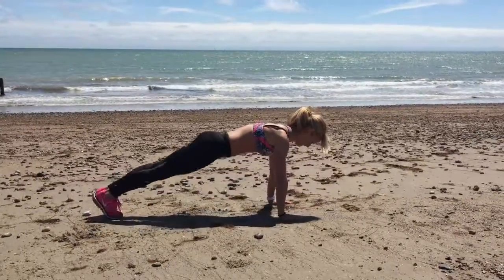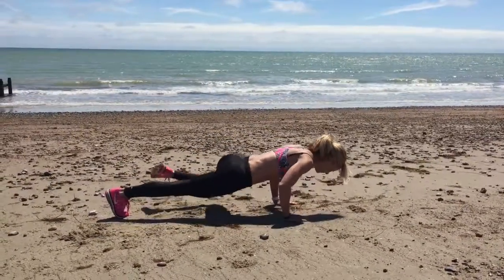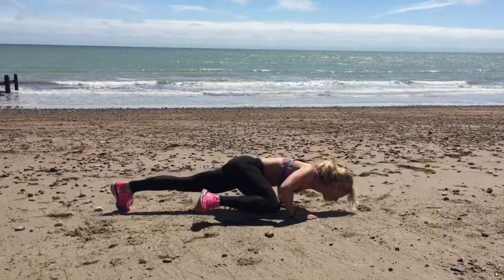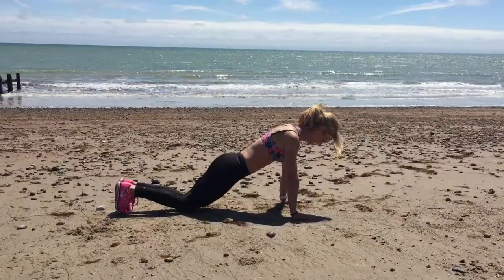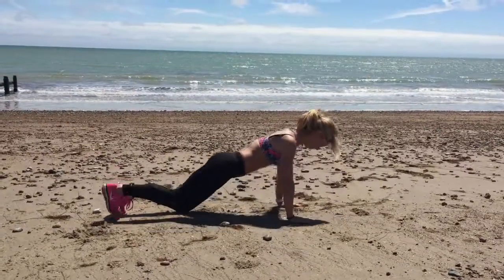How to do a knee to elbow press up